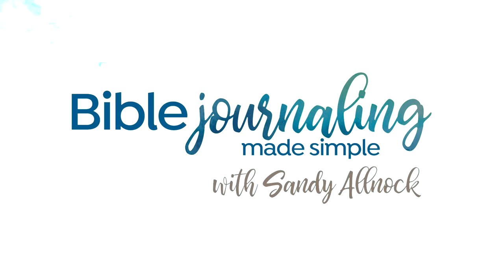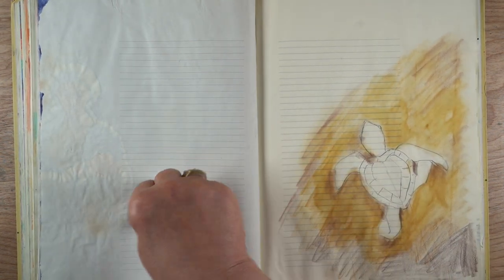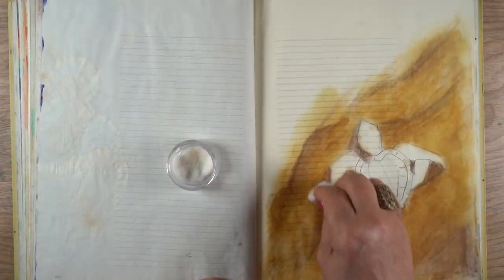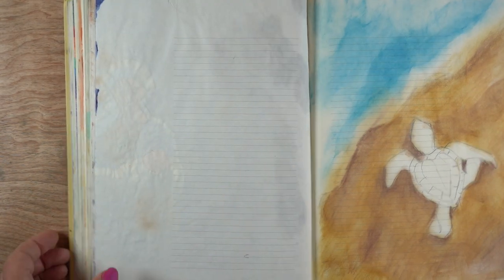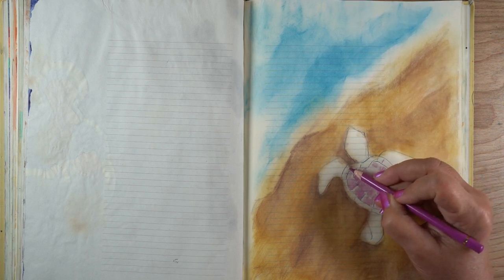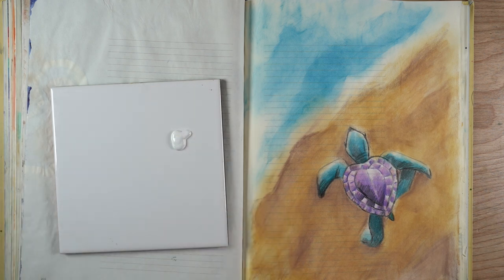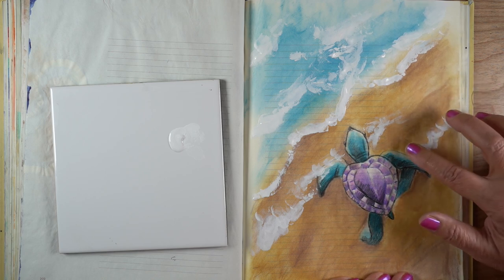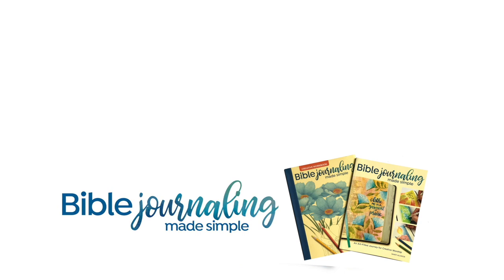Bible Journaling: Sea Turtle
After not showing the turtle last week...you also get waves lapping on the shore. :)